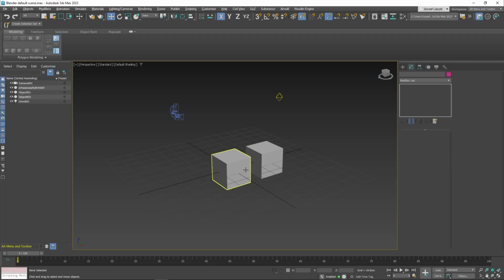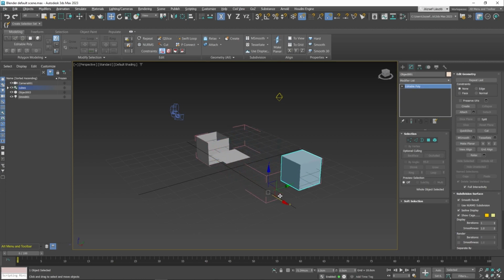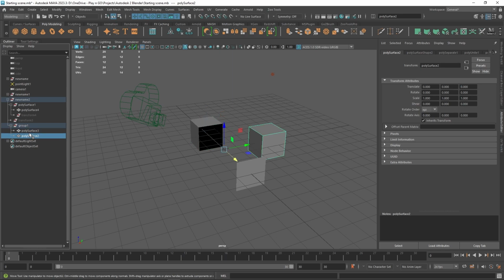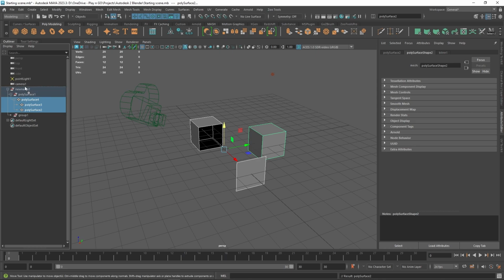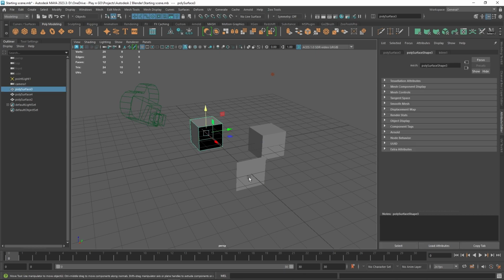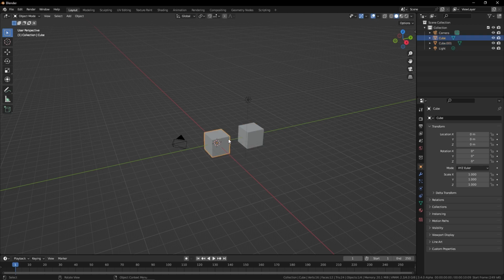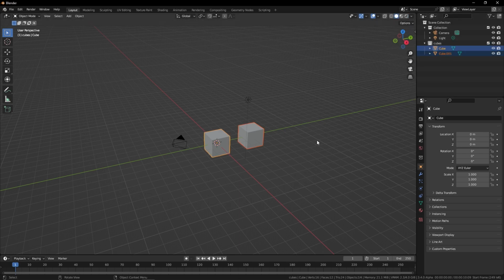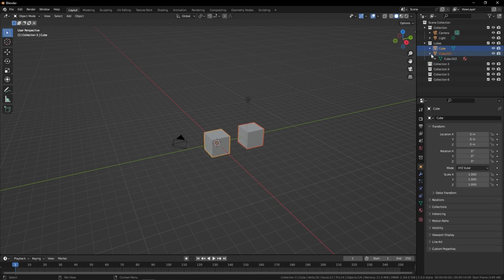A2B - Chapter.I - 16 Groups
Creating and handling groups in Blender, Max and Maya.